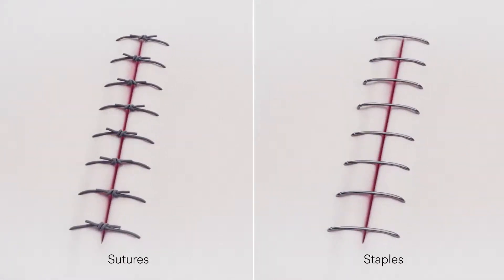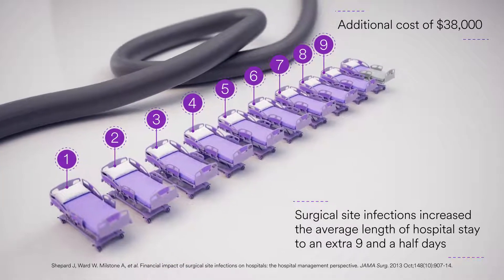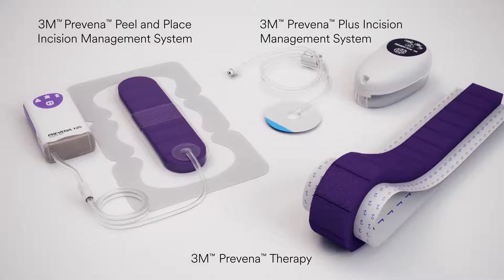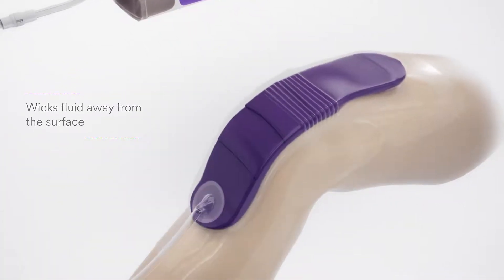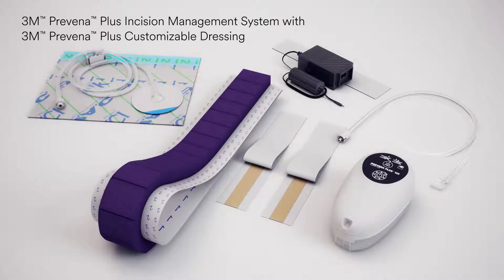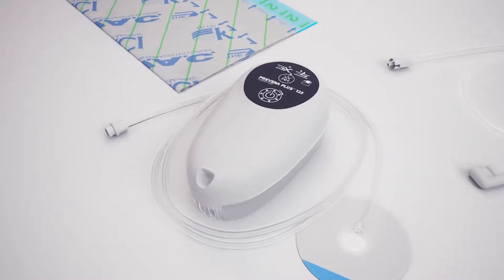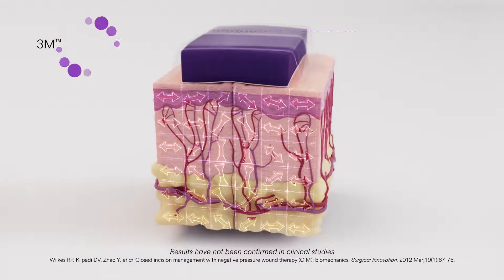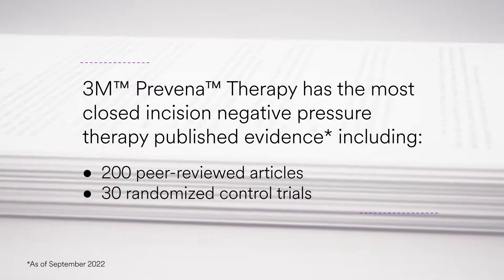3M™ Prevena™ Therapy Mechanism of Action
This video demonstrates the mechanism of action for 3M™ Prevena™ Therapy. Prevena Therapy is postoperatively applied to incisions to help protect, manage, and optimize the healing environment via continuous -125 mmHg negative pressure therapy to help reduce the incidence of postoperative complications. Specific indications, limitations, contraindications, warnings, precautions, and safety information exist for these products and therapies. Please consult a clinician and product instructions for use prior to application. Rx only.